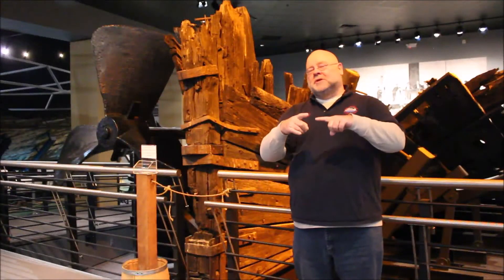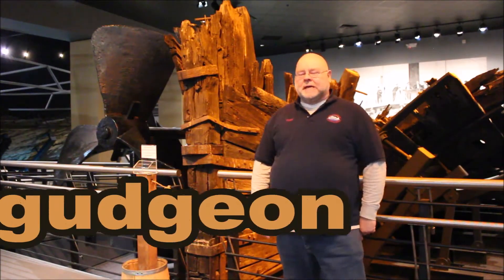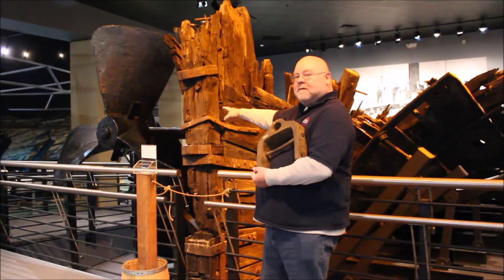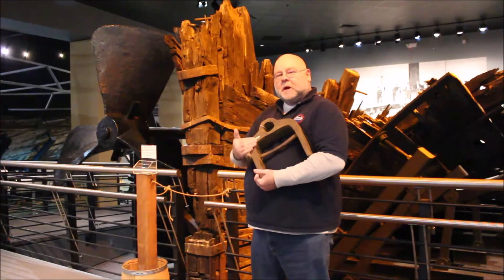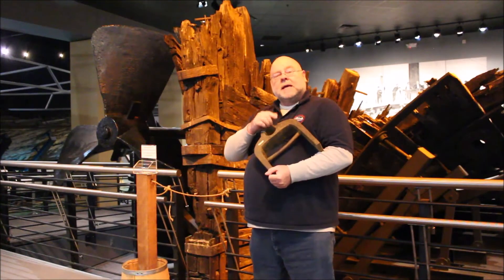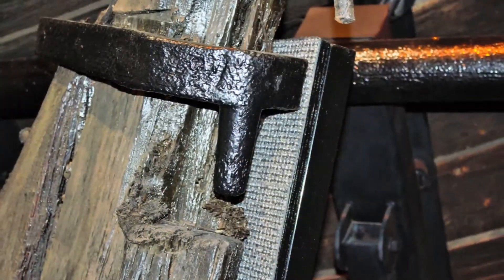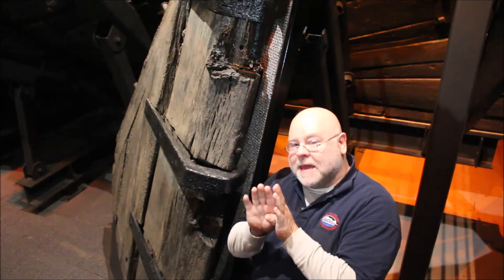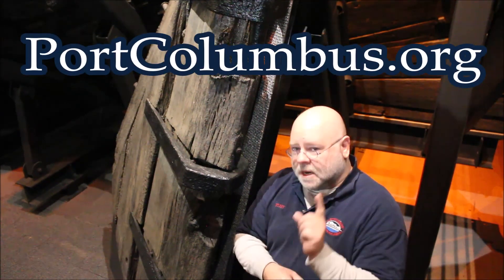Navy Lingo Gudgeon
What is a gudgeon? Explore naval terminology in this series from the National Civil War Naval Museum.